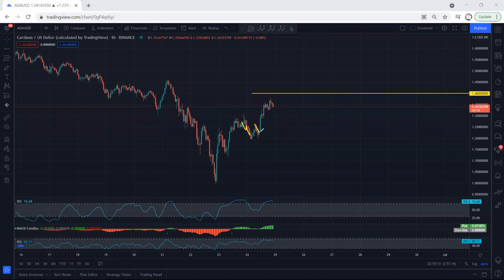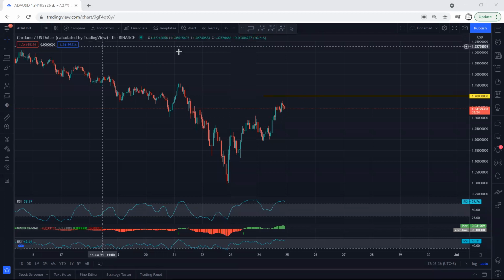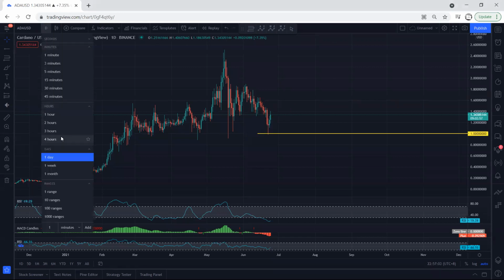ADA - Cardano Technical Analysis for June 24, 2021 - ADA